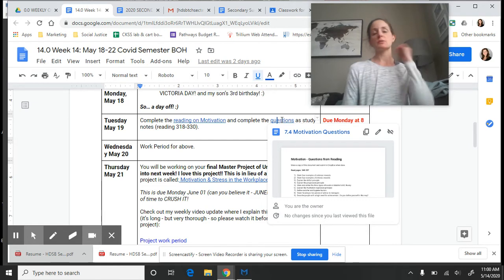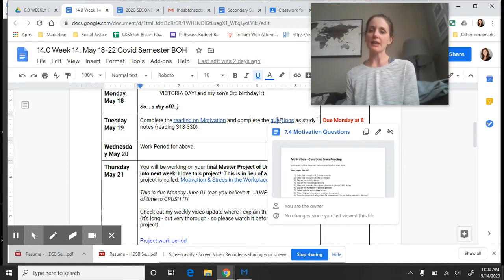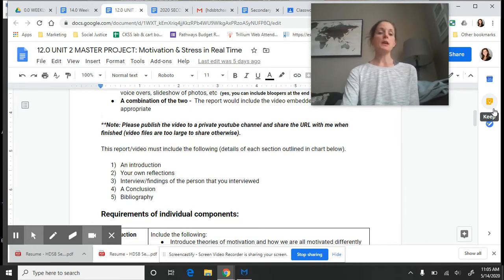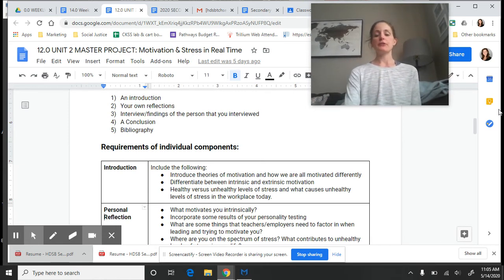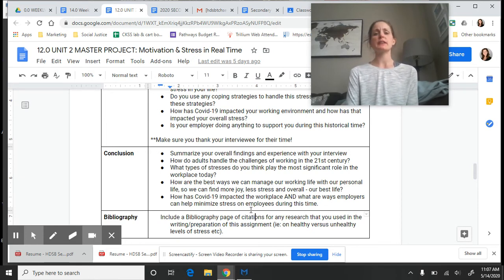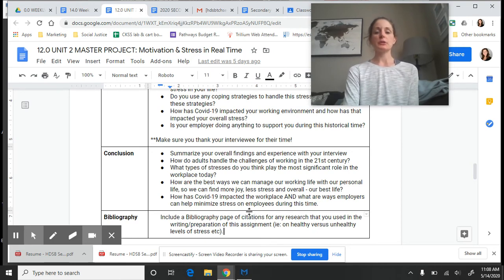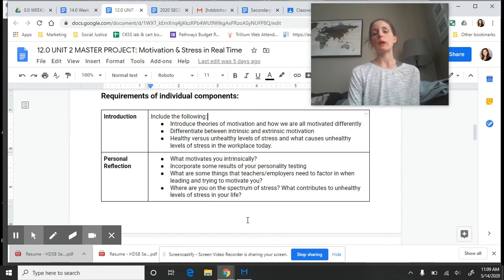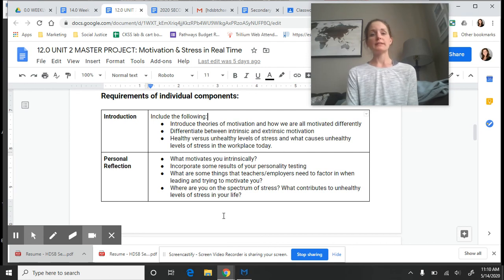Untitled: May 14, 2020 11:10 AM